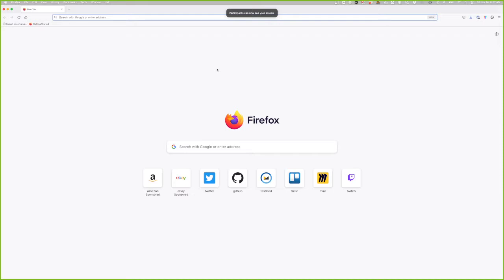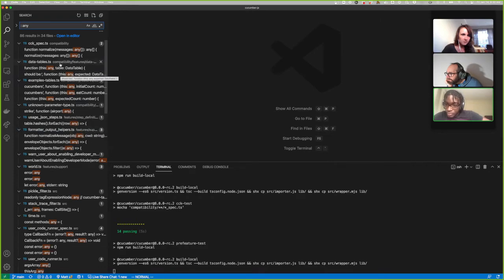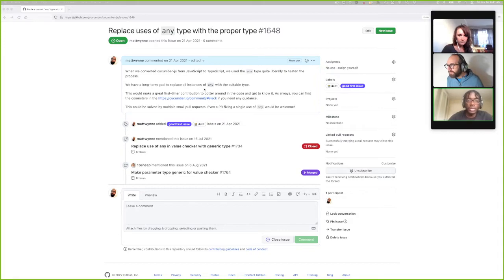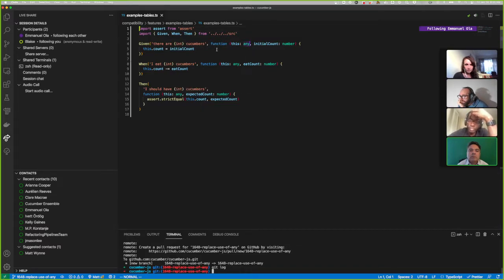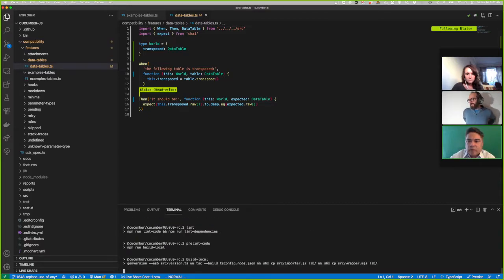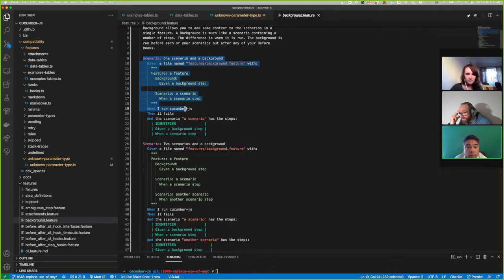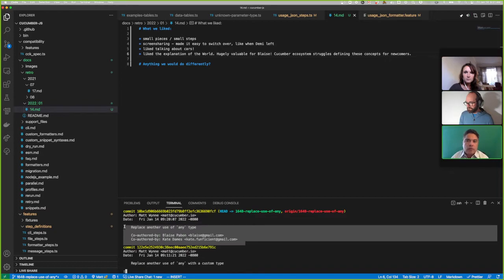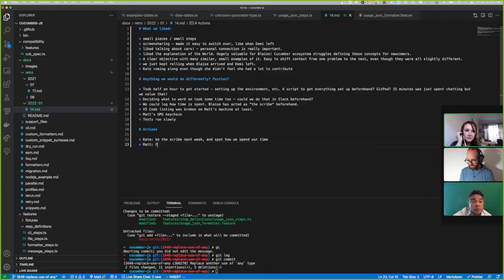Kate / Demi / Matt / Blaise work on Cucumber-JS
The ensemble worked on a pull request to improve the use of types in Cucunber-JS. This was Kate's first session!